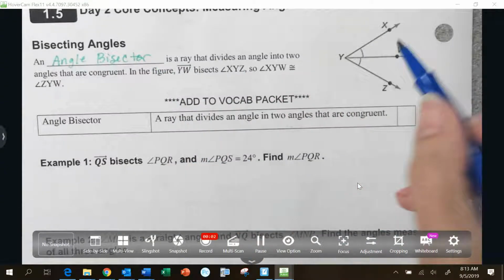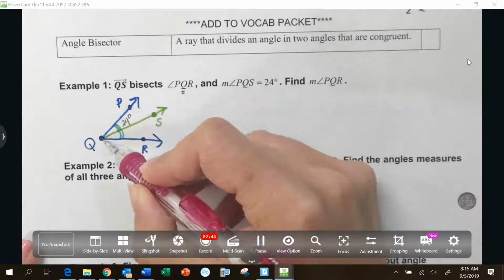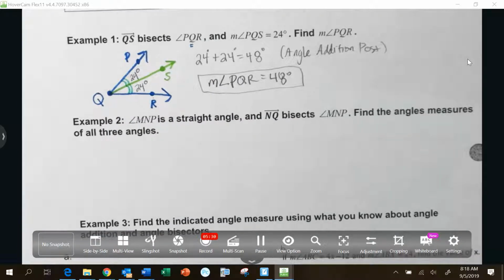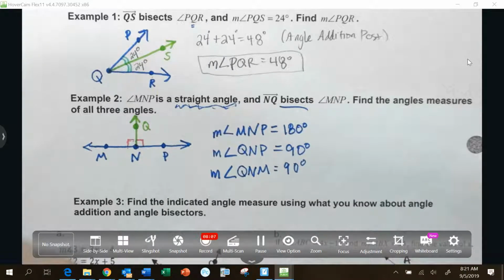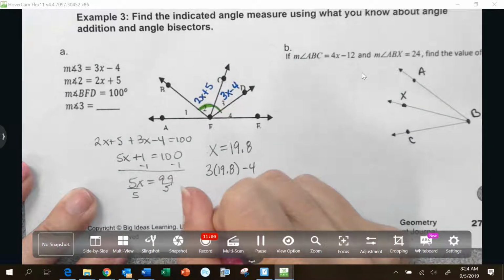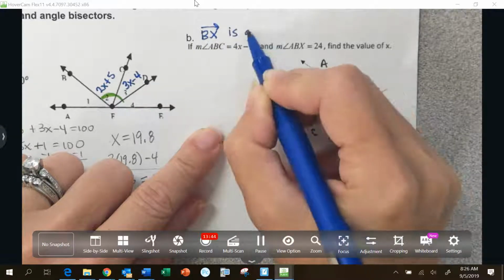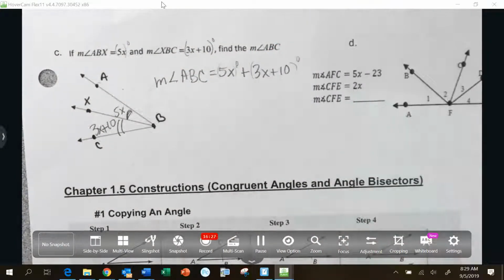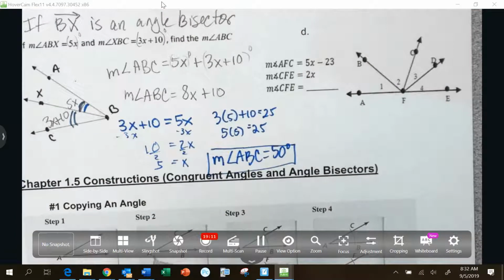Geo 1 5 Day 2 Notes Angle Bisectors